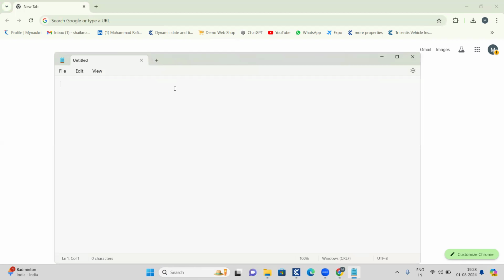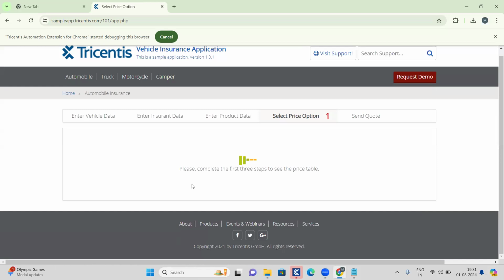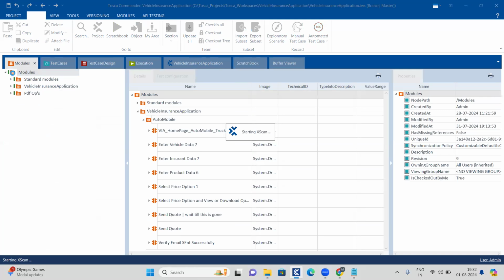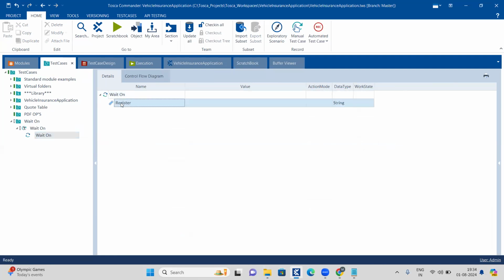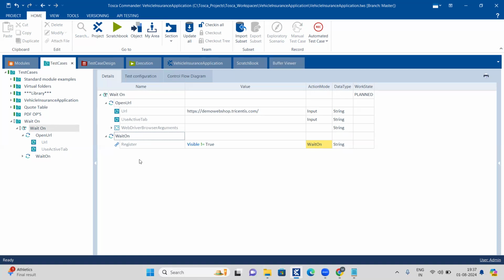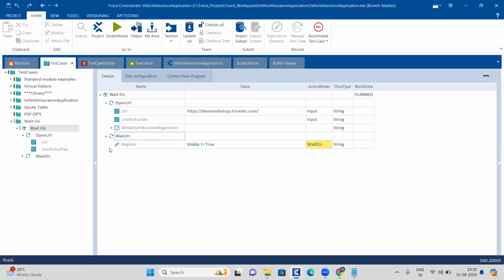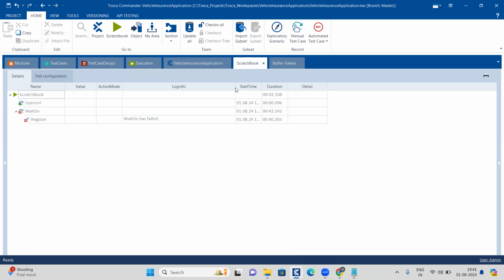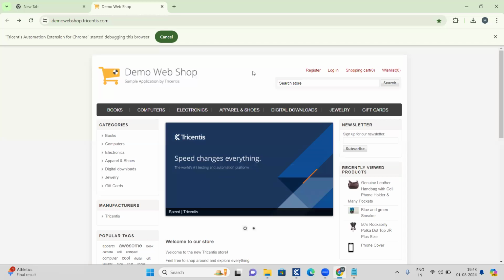Wait On | Tosca | Action Mode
The action mode WaitOn in Tricentis Tosca